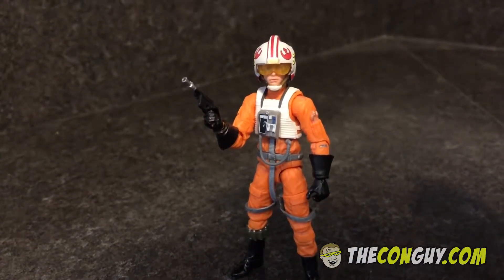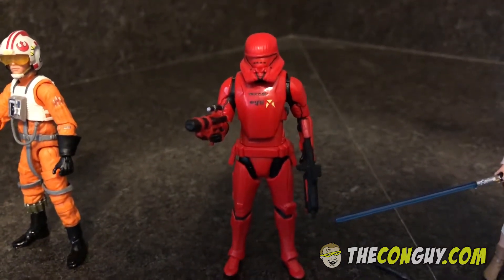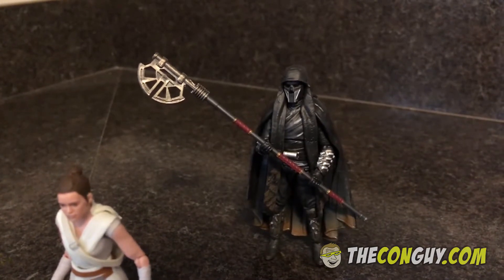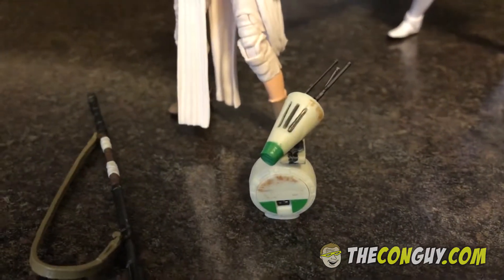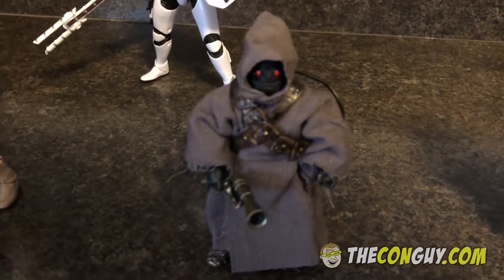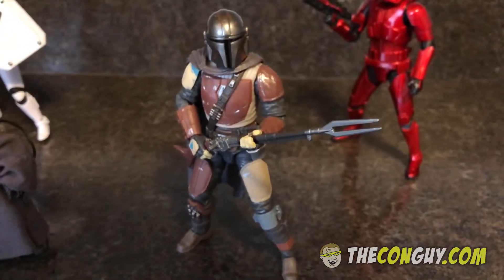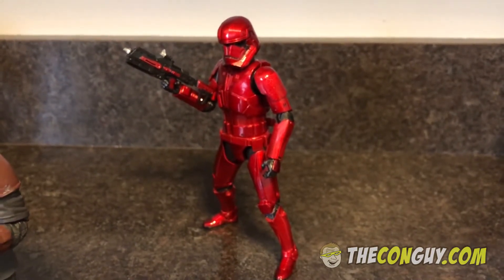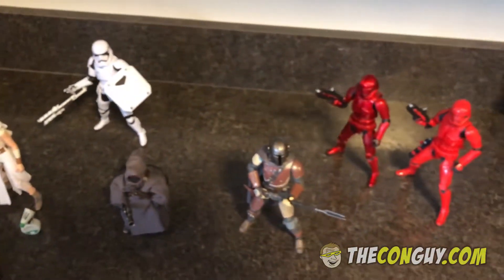Force Friday 2019 with The Con Guy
Jake (The Jacobah System) shows his collection of Star Wars figures from this years Force Friday.